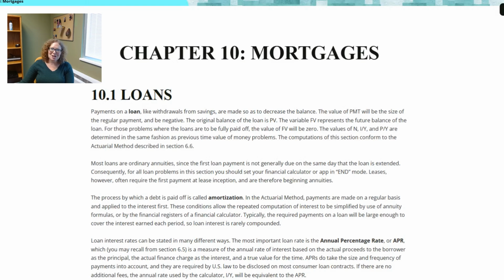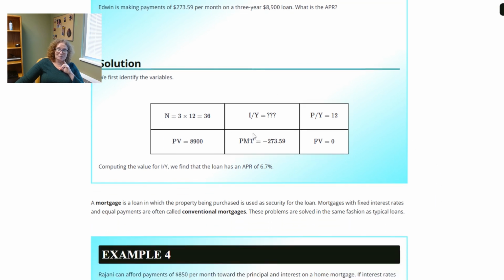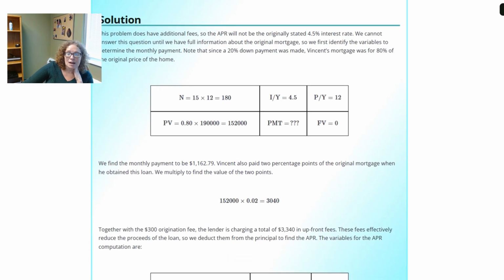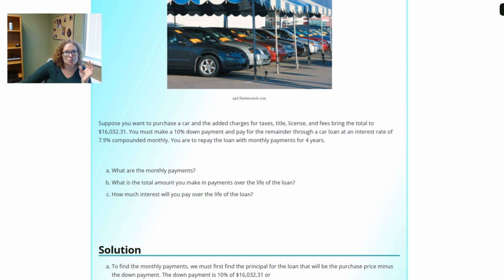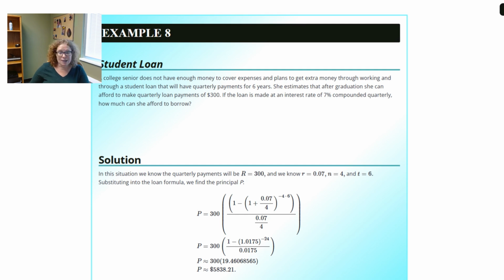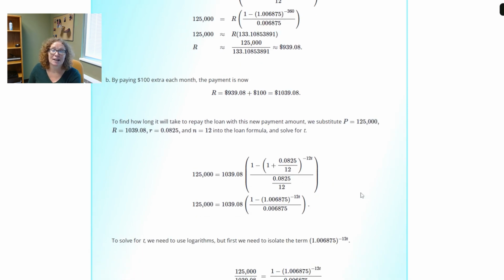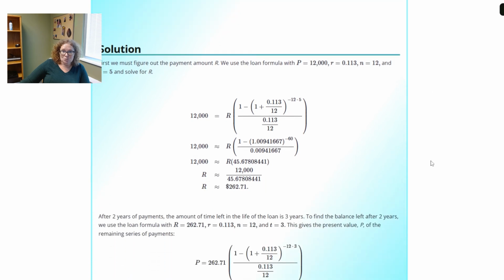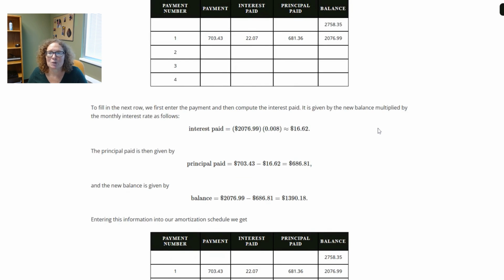ABUS F155 Chapter 10 Mortgages